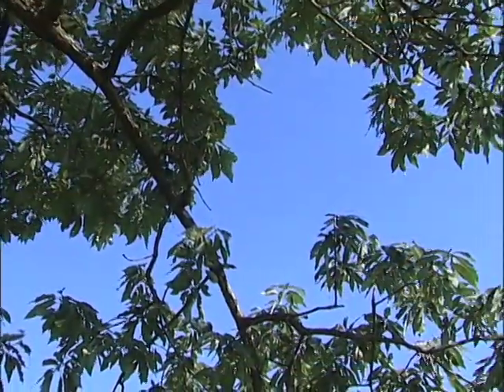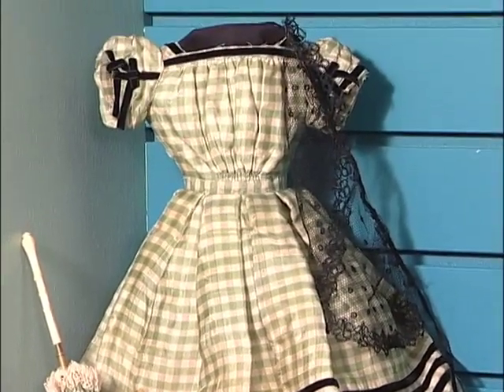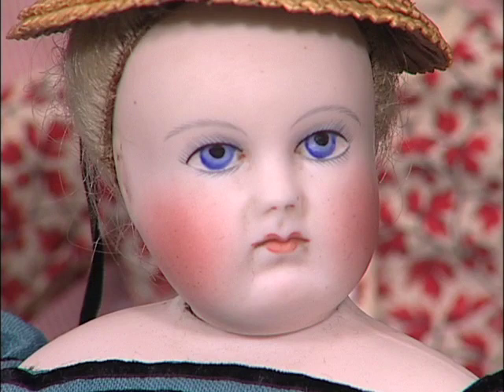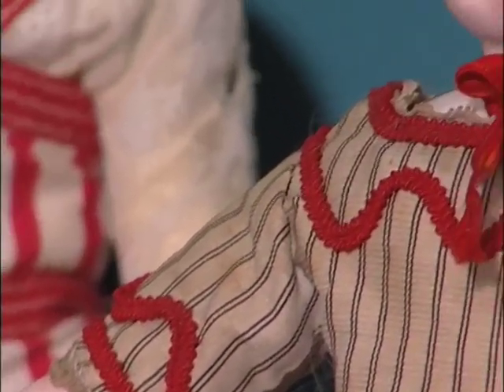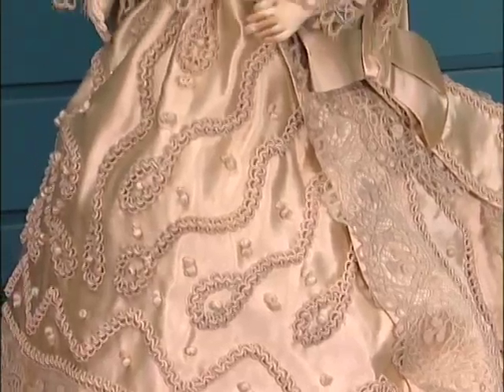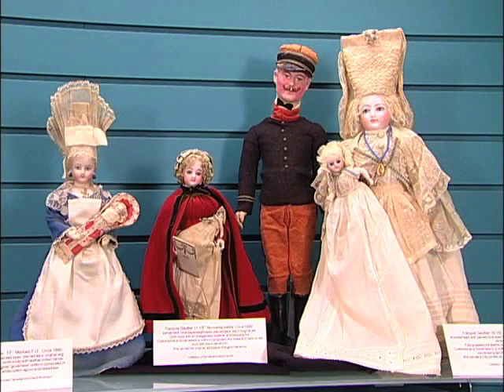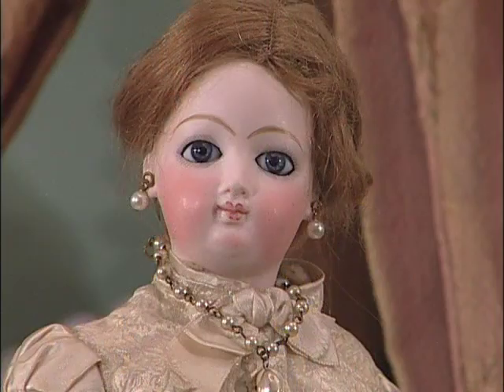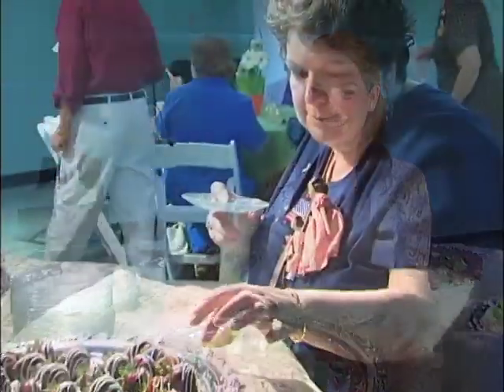"La Fête des Parisiennes" by Michael Canadas & David Robinson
"La Fête des Parisiennes," an intriguing and educational tour of a spectacular French Fashion Doll display at the Kansas City Toy and Miniature Museum, now known as the National Museum of Toys and Miniatures,  located on the campus of the University of Missouri Kansas City. Narrated by Michael Canadas of Carmel Doll Shop, home of the Grovian Doll Museum.